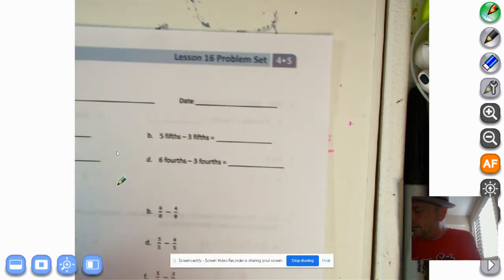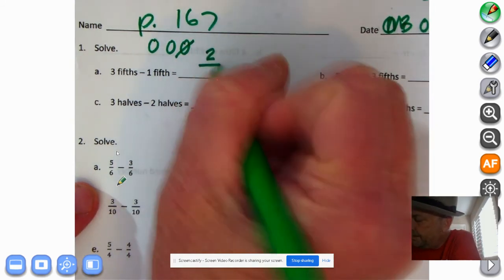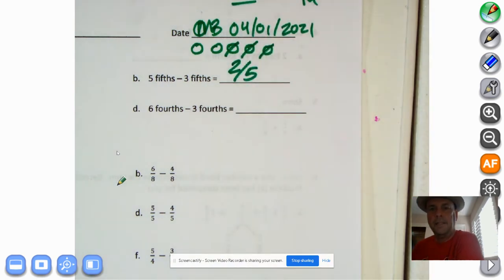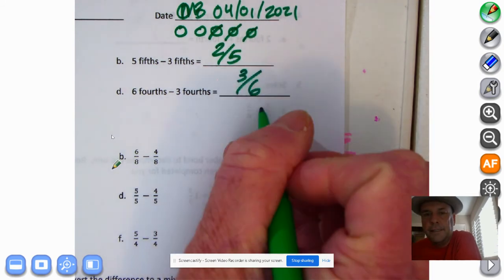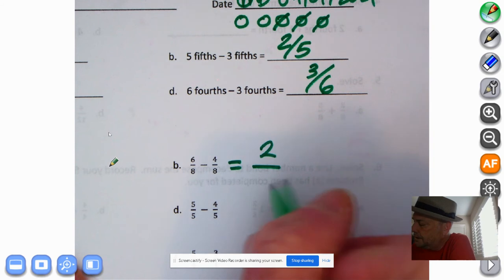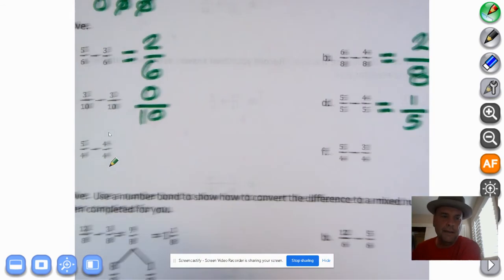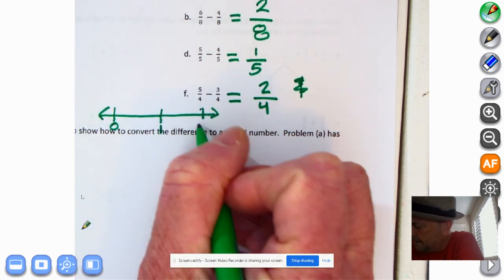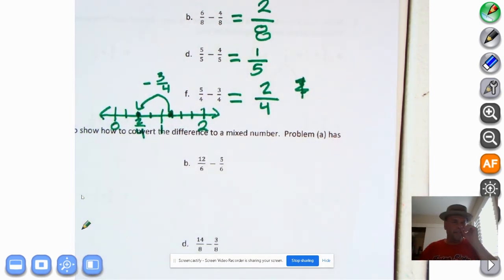Eureka Math, Grade 4, Module 5, Lesson 16 (PS - 1 of 2)